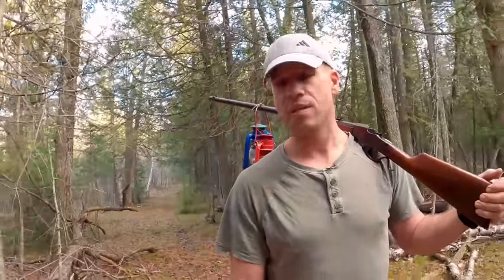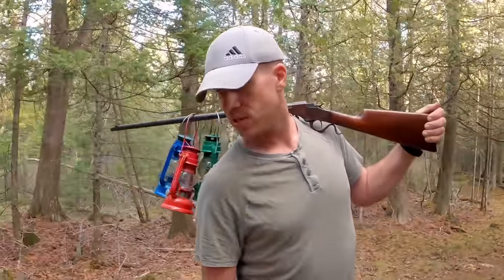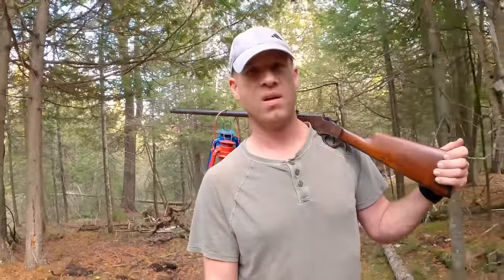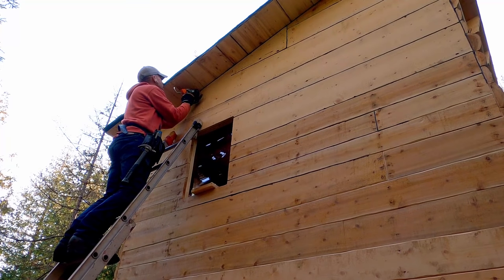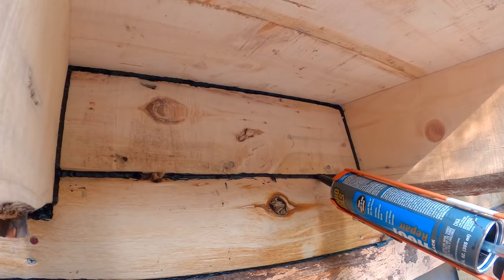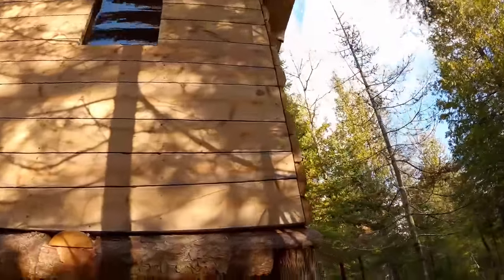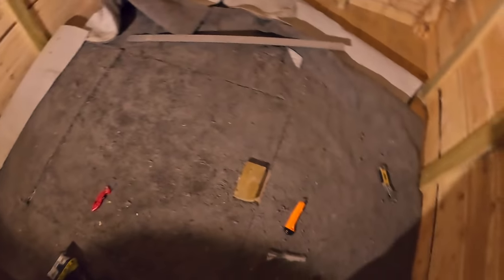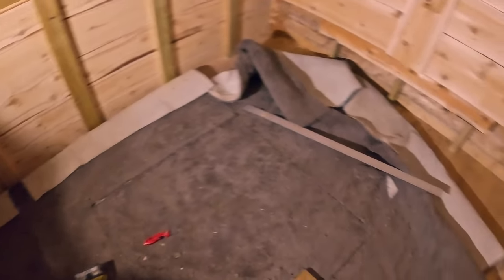The 7’ High Deer Castle, Finished! #19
What kind of tiny house can a dude build using only a chainsaw and chainsaw mill?  What started out to be a deer blind in the last video turned out to be a full-on tiny wilderness cabin on stilts.  And like everything at The Worm the build was so cheap it was virtually free.
As with all these Northern Michigan builds, no lumber was purchased.  The boards were made (slowly) with a chainsaw mill from trees on the property where one crazed dude has lived in a tent since the beginning of the year.

This time the Castle gets windows, shelves, awnings, a bunk and even recycled carpet.
Is a project this big, built with a chainsaw still considered bush craft?  Who knows...

The Trailer I Use Behind My 4 Wheeler- Yutrax
Bug Net Rooms I Use
Heaters in My Tent and the Deer Castle

Thank you all so much for supporting this crazy endeavor! Without you folks donating to Surviving Ringworm, I wouldn't be able to even consider staying out here in the wilderness a second year making videos. You seriously blow my mind!